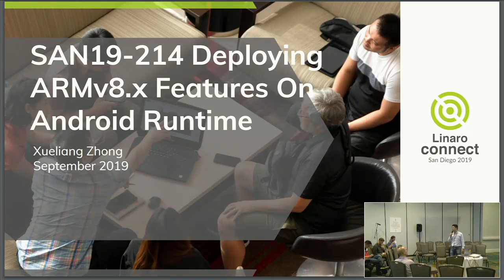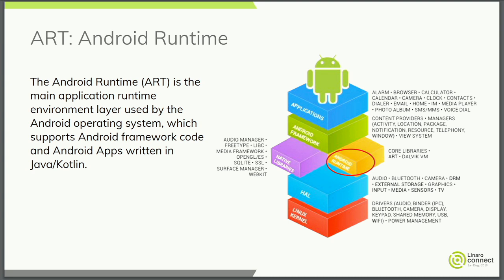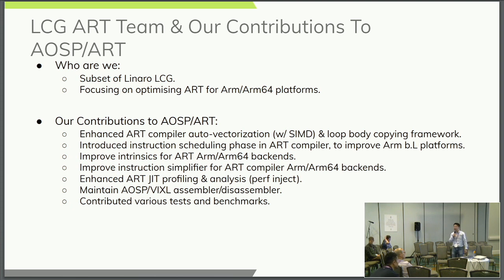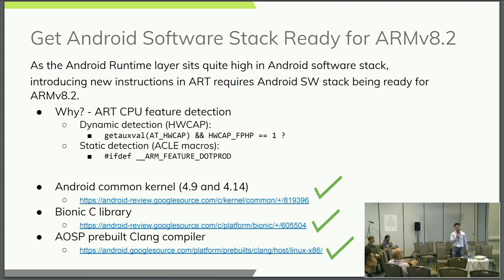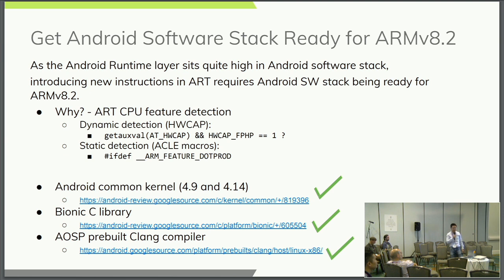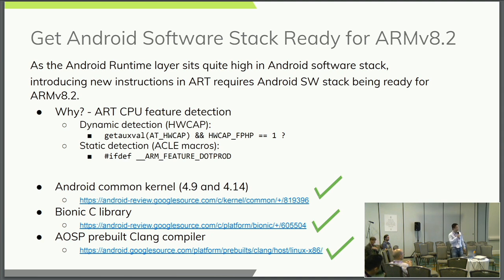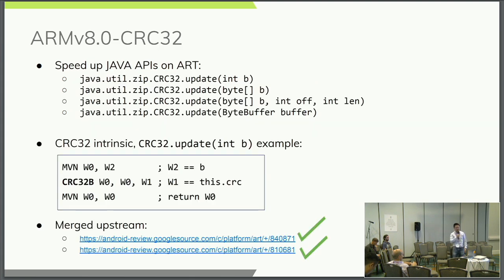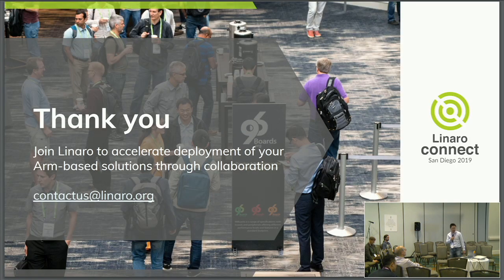SAN19-214 Deploying Armv8.x features on Android Runtime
Armv8.2 features has been announced a few years ago, but the uptake of Armv8.2 features in Android has been slow. In 2018, flagship Android phones with ARMv8.2 features start to appear in the market. It is important that Arm's partners products fully exploit the latest architectural features.

In this presentation, we will share our story of deploying ARMv8.x features in Android Runtime (ART), go over the challenges and solutions for enabling those features in lower Android layers, and the optimisations we eventually developed in ART with ARMv8.x instructions.

We will also share the simulator solution we developed for testing & debugging ARMv8.x features easily for Android Runtime without the need of actual hardware.